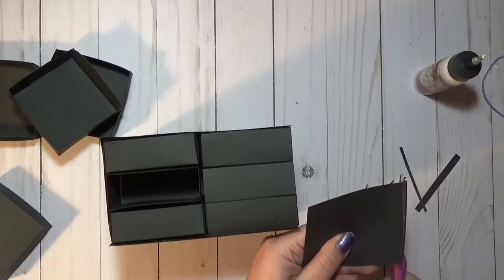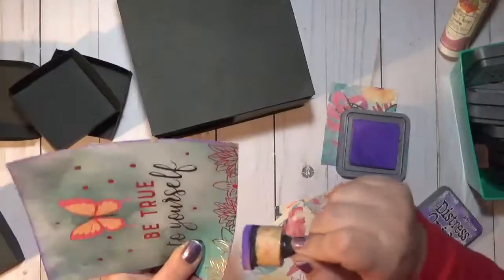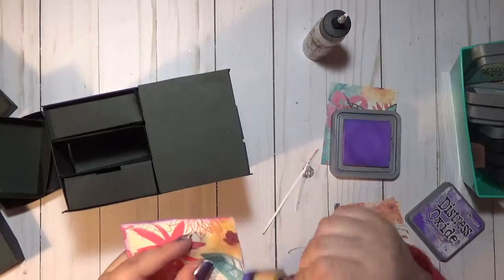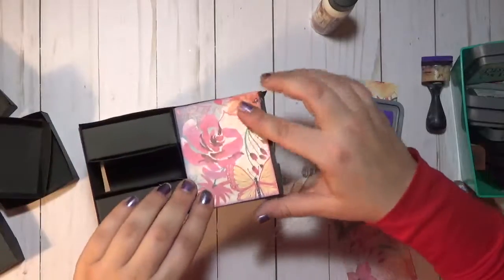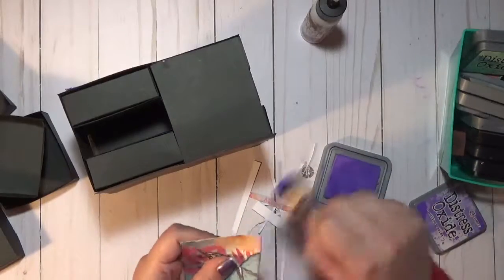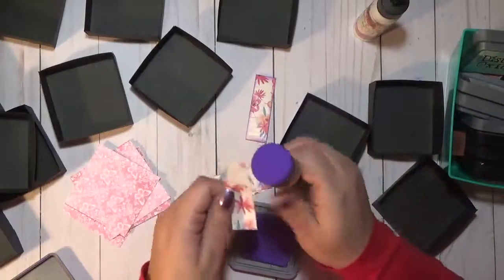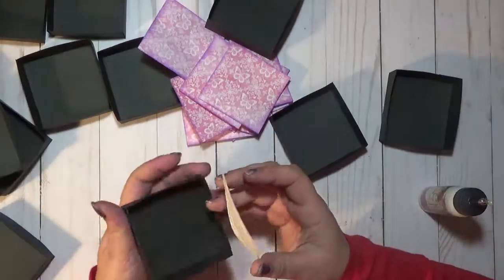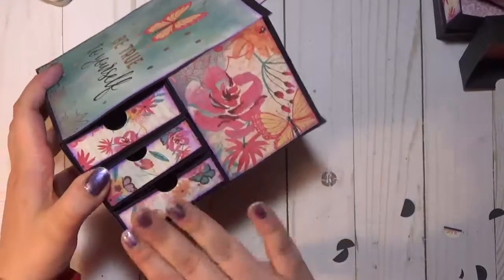DIY Paper Crafting: Decorating The 12 Drawer Box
Part Two in the sneak peek/instructions for assembling & decorating the 12 drawer box DIY paper crafting project, coming in 2019 to Purdy Creative Things on Etsy!